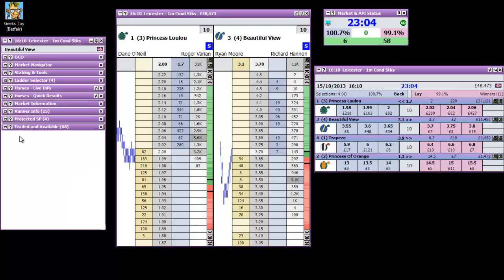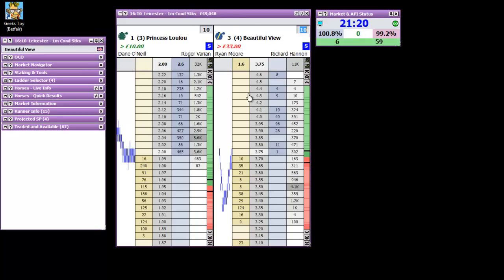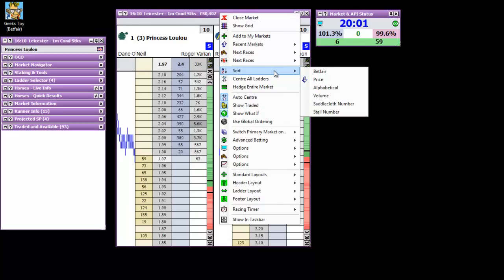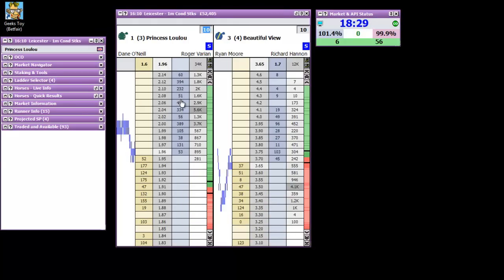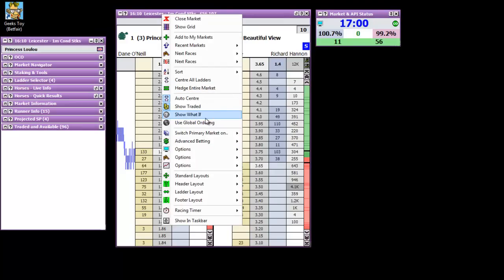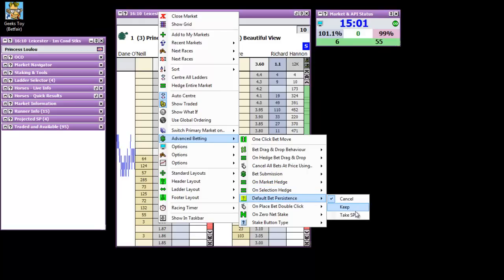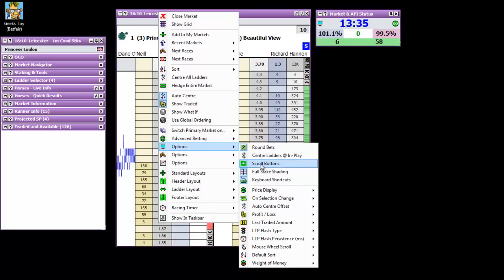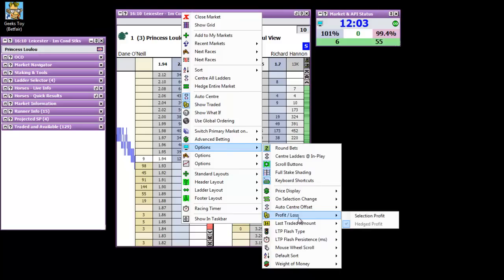Geeks Toy: Ladder EXPLAINED Part 2 of 3 | Geeks Toy for Betfair